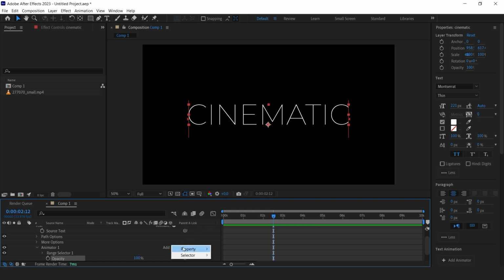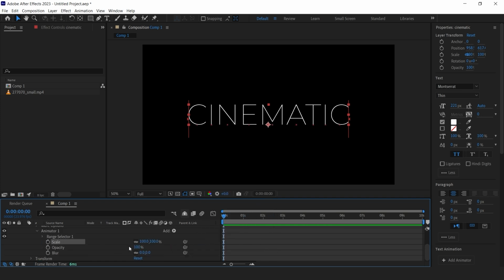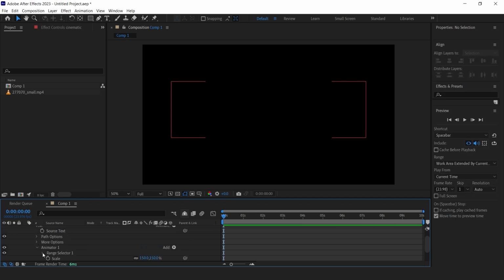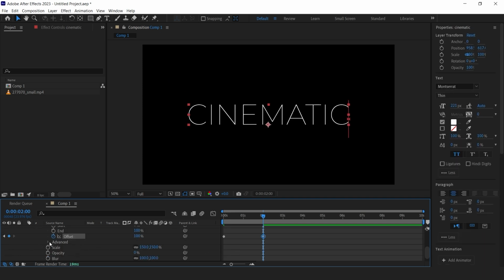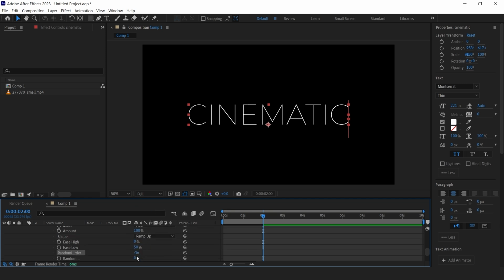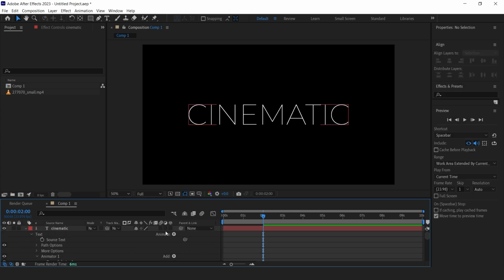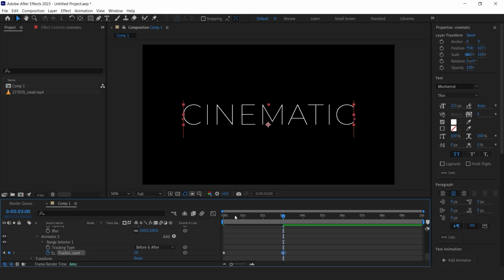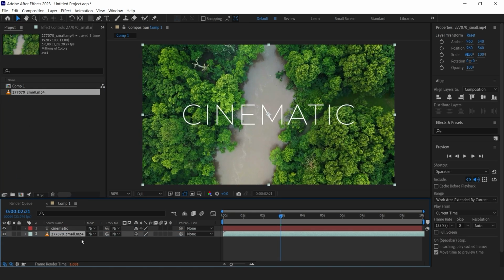Master Cinematic Titles & Depth of Field (After Effects)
Elevate your video production with professional titles! Learn how to create a stunning, cinematic blur text reveal in Adobe After Effects that perfectly integrates into your footage.

In this tutorial, we will focus on designing compelling, high-end titles that look like they belong in a movie. You'll learn how to creatively apply blur effects, simulate realistic depth of field, and animate your text with impact for a truly cinematic transition. Perfect for short films, travel videos, and premium YouTube intros.

🎯 What you’ll learn in this tutorial:

Creative applications of blur for smooth text reveals

Integrating text into a scene with realistic depth

Designing and animating impactful, cinematic typography